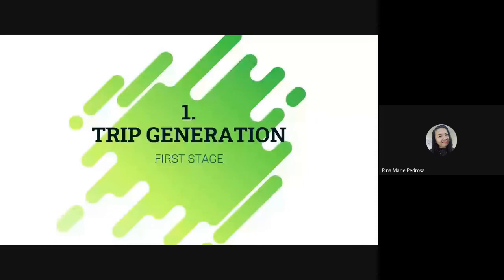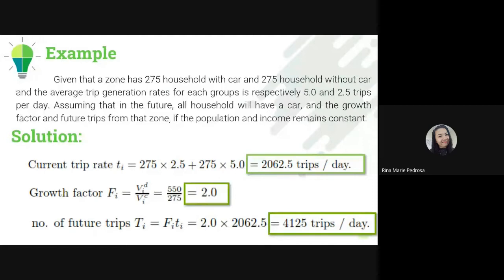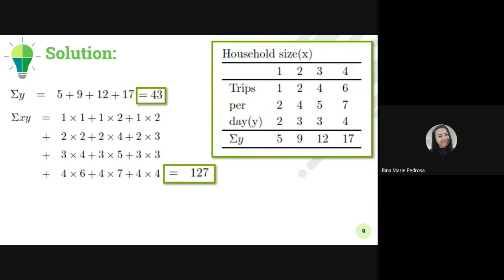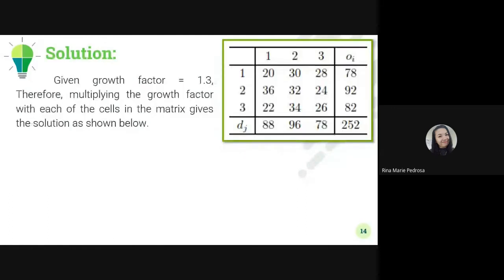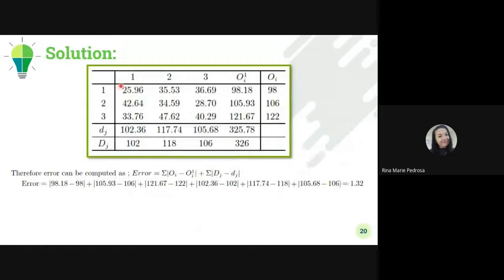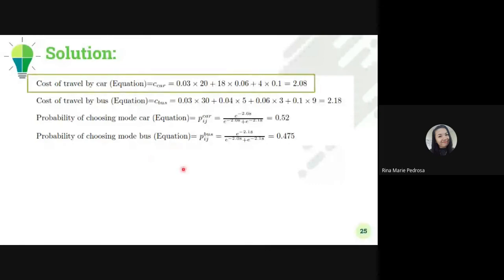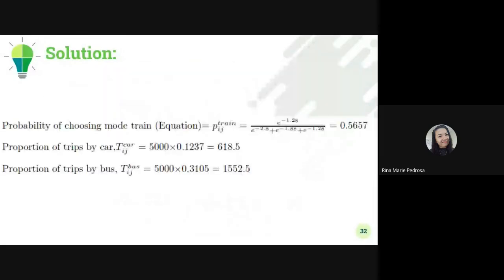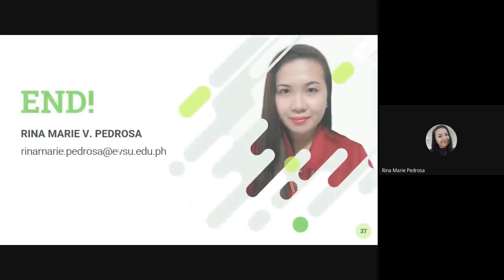Topic 5 Transportation Modelling Samples